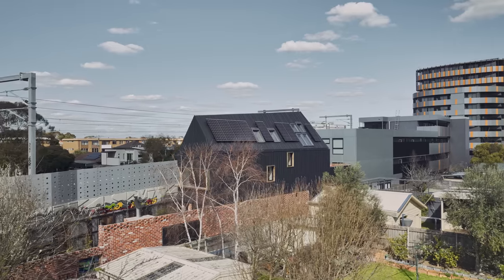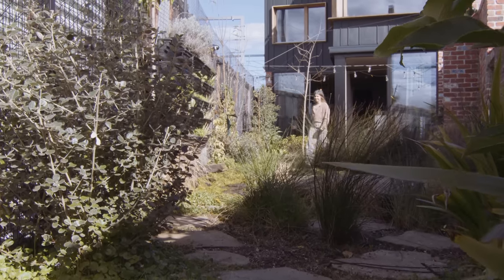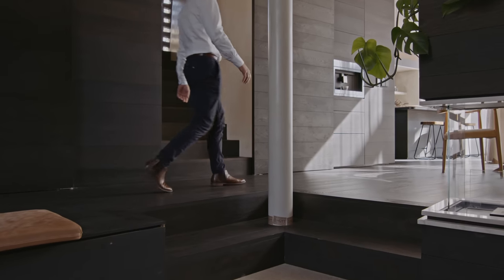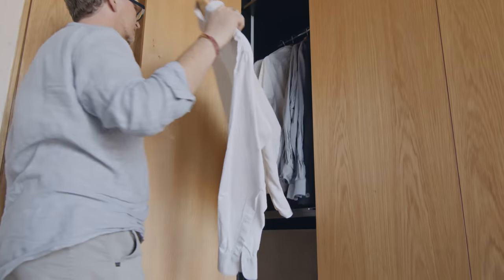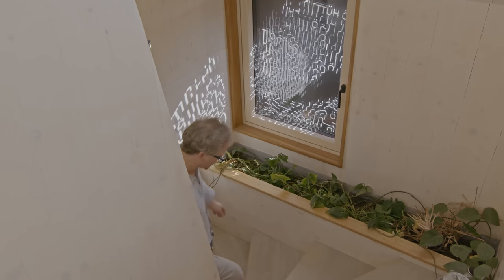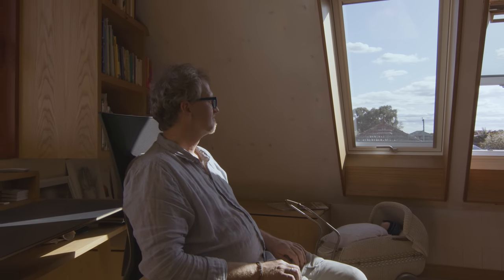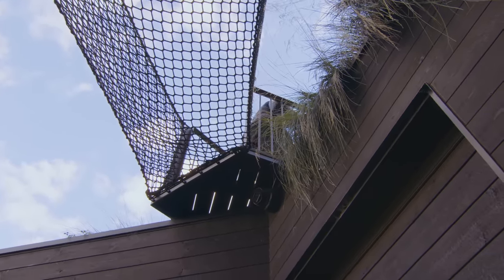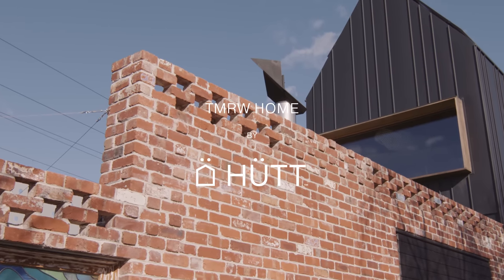Architect Designs a Small Home with a Sustainable and Timeliness Interior Design (House Tour)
Passionate about creating a small home that considers a sustainable future, Marc and Felicity Bernstein at Hütt Homes collaborated with Blum to bring functionality into their family’s sustainable home. From the exterior of the small home, the architecture considers brick and concrete as main elements of the design, while the interior uses timber as a key material to minimise the home’s carbon footprint. Utilising an open plan approach in the small home allows for a connection to the rear and first-floor gardens. Throughout the residence, a sense of communal living has been infused alongside sustainable elements.

In the sunken living room – where the sense of the communal spirit of the small home is evoked – the surrounding timber edges allow for extra seating for larger gatherings. At the other end of the house, the kitchen and dining room showcase the collaboration with Blum through storage units and cupboards. Helping to provide functionality, organisation and ergonomics while increasing the home's passive living, Blum specified products such as the LEGRABOX in the kitchen and first-floor bedrooms to enhance storage and aesthetic function.

Moving upstairs to the private spaces, Blum has assisted with the home’s organisation and ergonomics with floor-to-ceiling cupboards in the master to staircase storage systems in the children’s rooms. Additionally, a net has been installed in the children’s rooms, hanging over the ground level and allowing for extra play space without taking away from liveable areas. Further assisting with the passive living of the home, a garden has been installed on the first level and a living green wall in the bathroom adds a natural flow of oxygen. Continuing the importance of indoor air quality, a mechanical heat recovery system has been installed to capture fresh air and remove any stale air. Furthermore, a heat exchanger allows for temperature stability all year while maintaining energy efficiency.

Throughout the small home, an emphasis on creating a carbon neutral project is referenced in the architecture and interior design choices. From the use of timber to the living green wall and connections to the gardens, sustainability is the key focus of Blum and Hütt Homes' collaboration. An inspiration for upcoming architects and designers to think and design responsibly, TMRW Home is a responsible family residence that considers the present and the future.

00:00 - Introduction to the Small, Sustainable and Timeless Home
00:48 - The Shape of the Land
01:12 - A Walkthrough the Home
01:41 - Making the Most of the Small Space
02:00 - Blum Addicts
02:14 - Blum's Input
02:45 - Blum Storage Options
03:10 - The First Floor
03:38 - The Top Floor
03:54 - 5 Principles of a Passive House
04:44 - Creating a Carbon-Neutral Home
05:13 - A Home That Ticks Every Box

Photography by Timothy Kaye.
Architecture by Melbourne Design Studios
Build by Hütt Homes.
Landscape by Fytogreen.
Storage Solutions by Blum.